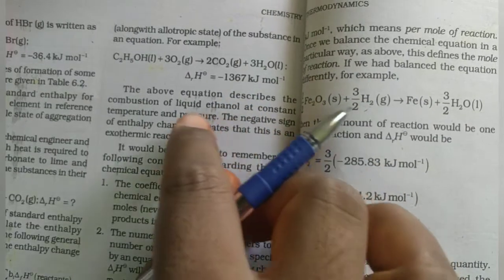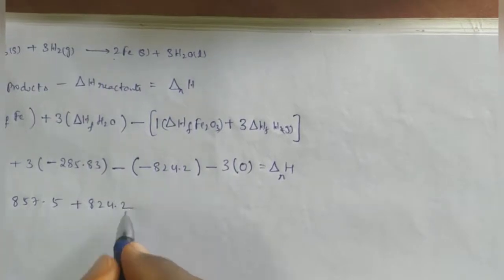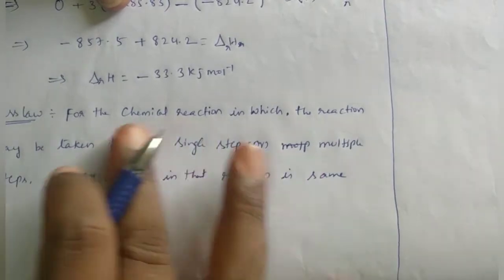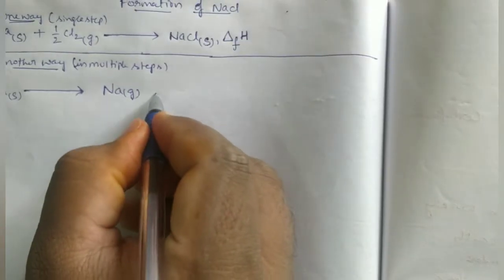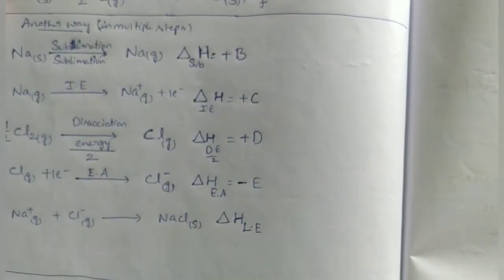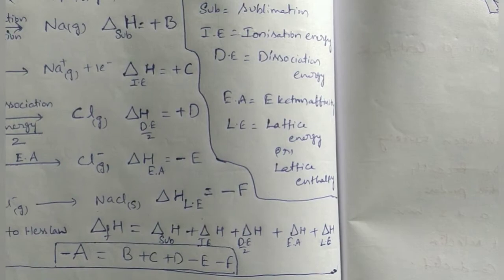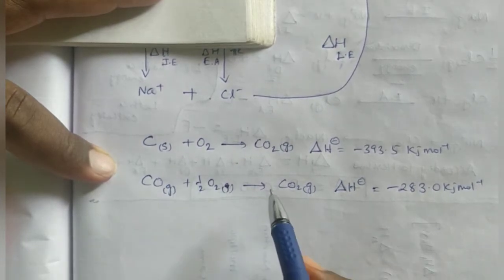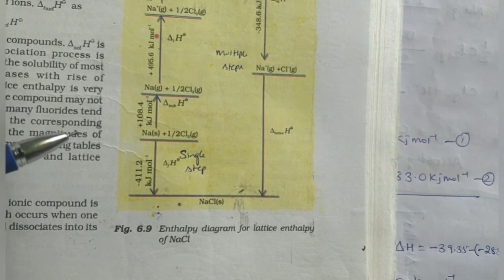Class 11 Chapter 6 Part 8